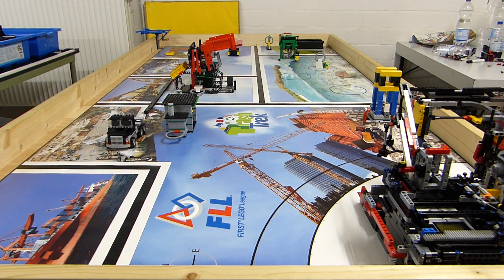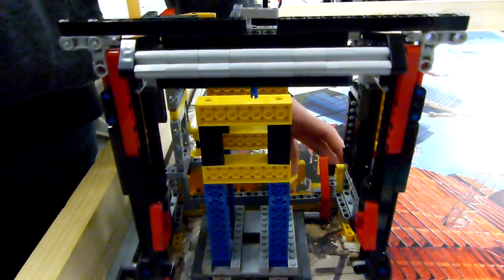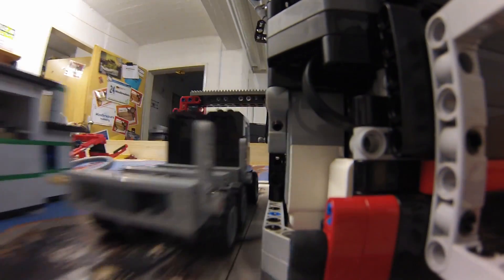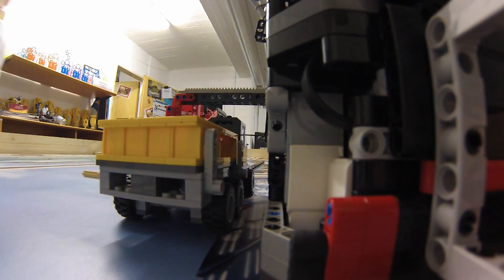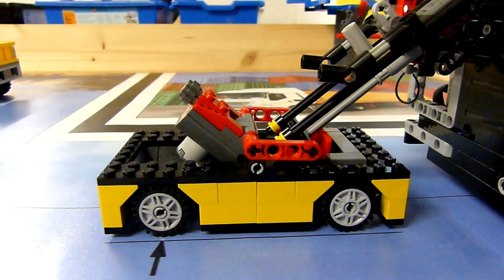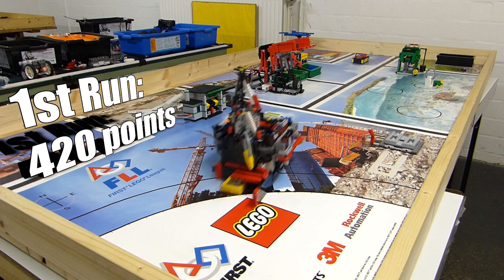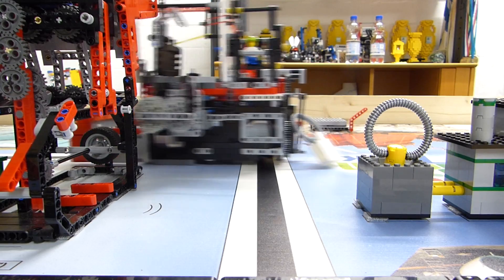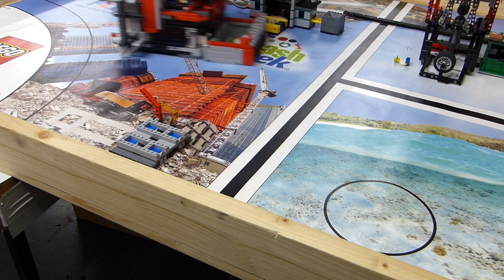FLL Trash Trek - 880 Points | Mindbreakers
This video will let you know all about our robot for the FLL season 2015/16 Trash Trek!

Links!